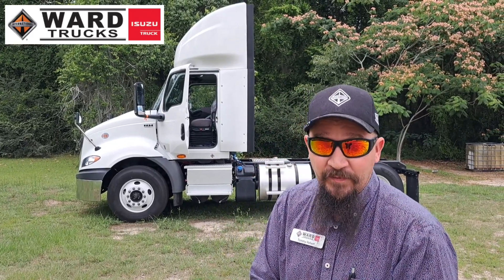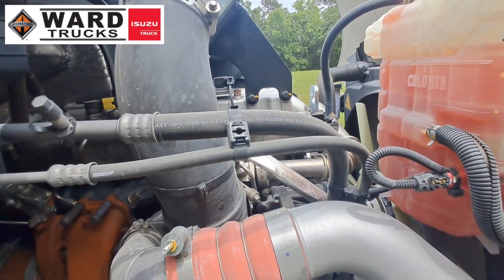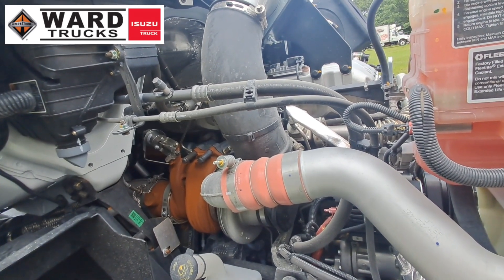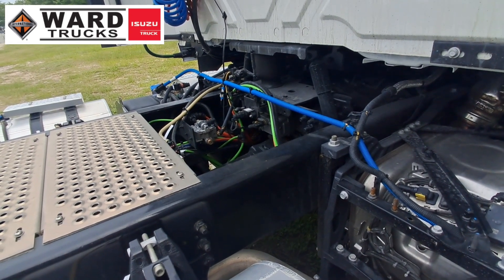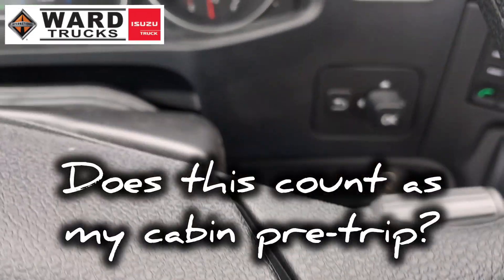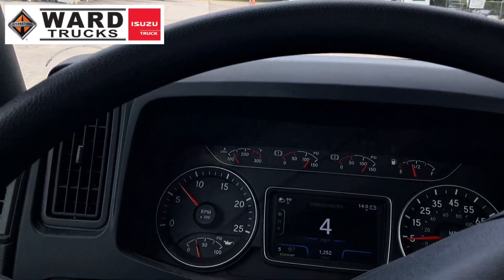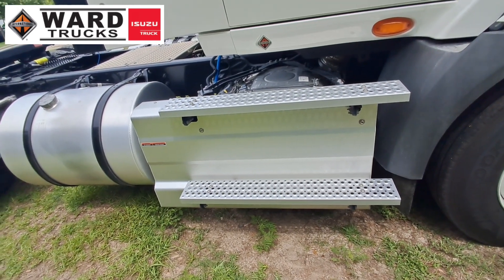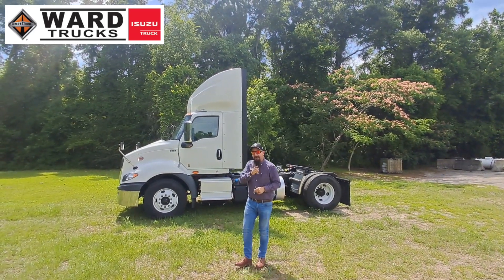New S13 Integrated Powertrain with T14 transmission. No EGR, no VGT, no manual regens!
International's new S13 integrated powertrain with T14 transmissions and NOx aftertreatment system. No more EGR cooler, 100% exhaust gas to the FIXED GEOMETRY TURBO - and down to an aftreatment that never needs a manual regen with a 650k mile filter service interval.